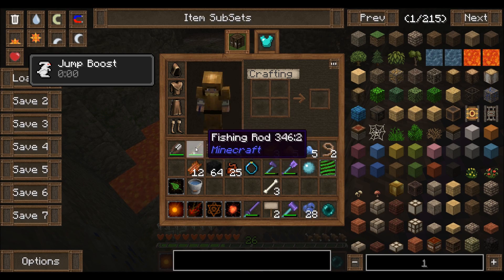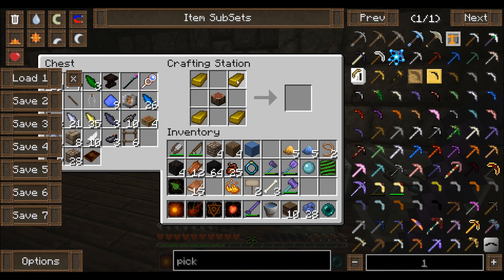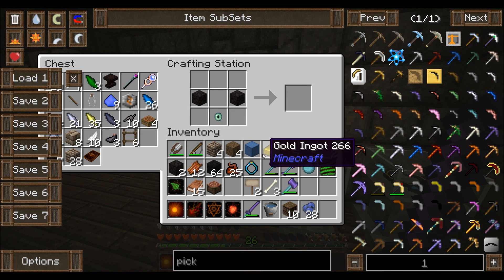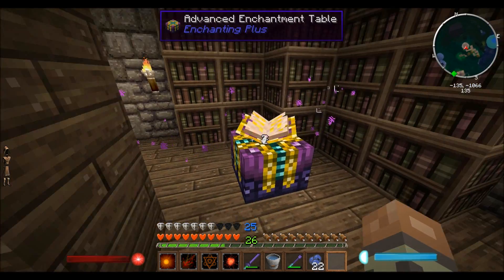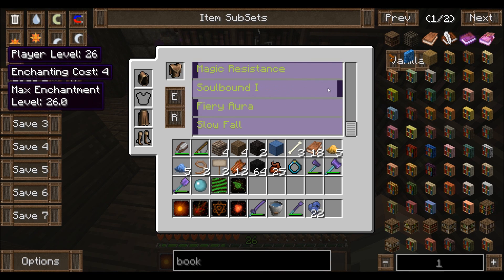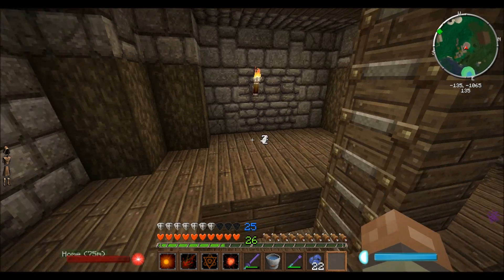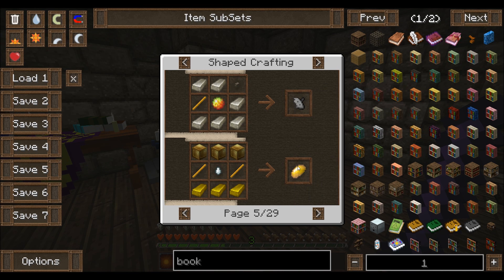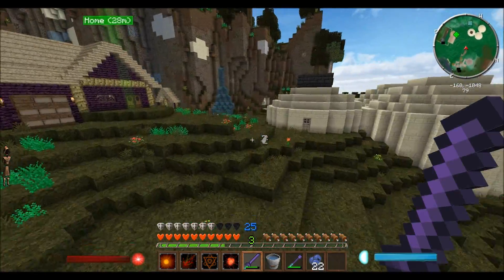SolitaryCraft - #60 - Advanced Enchanting